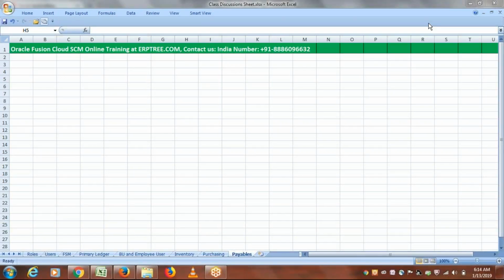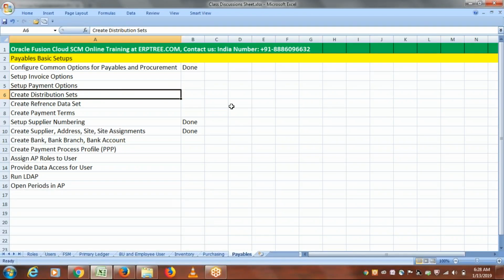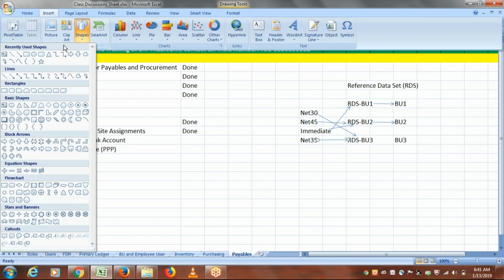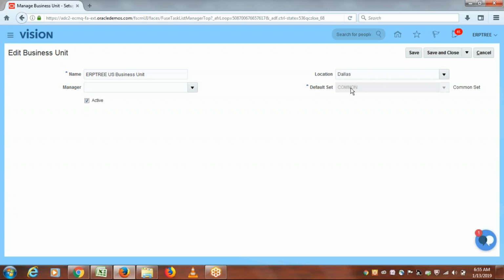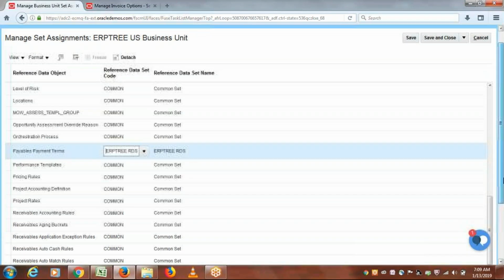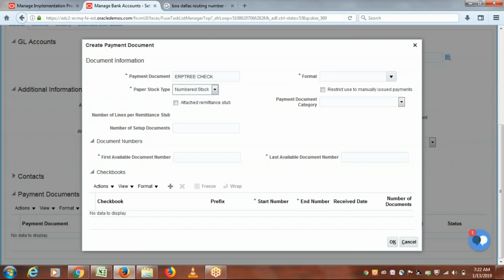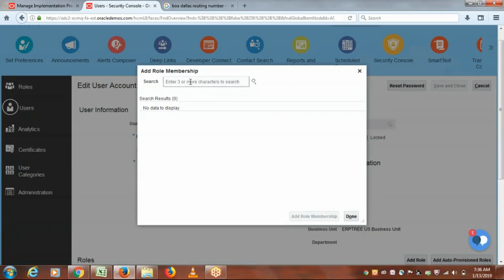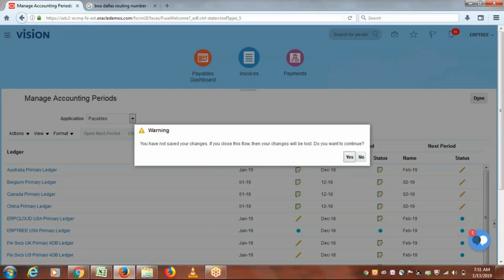40th Payables Configuration